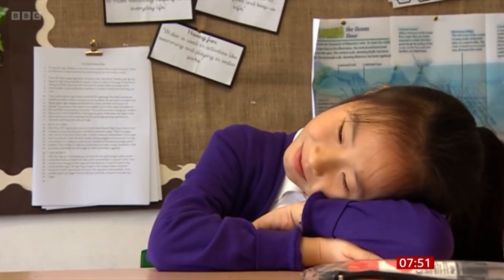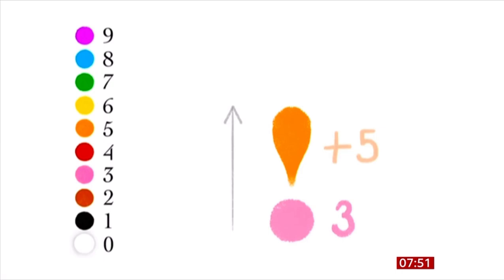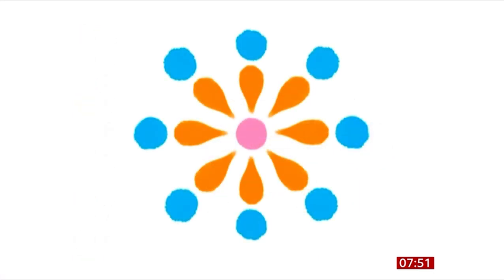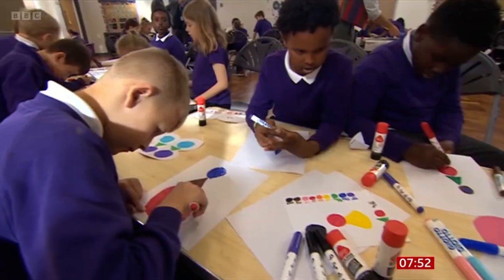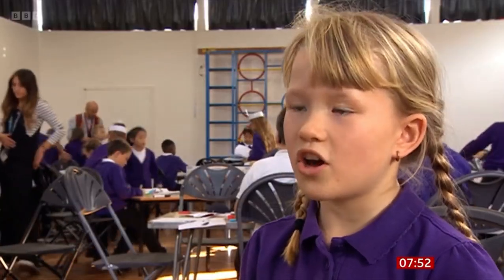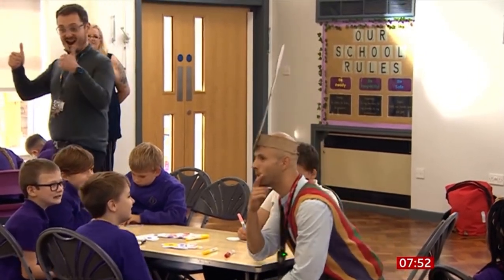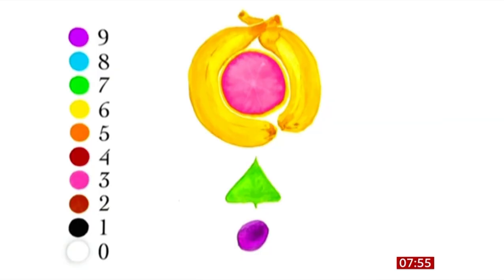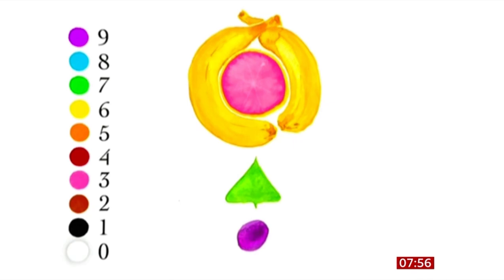Multicolour Maths - BBC News - Brook Tate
Multicolour Maths on the BBC! Thank you Bobby Seagull and Dr Tom Crawford for being part of this increasingly colourful journey!

You can find out more about Multicolour Maths and learn the method at multicolourmaths.com